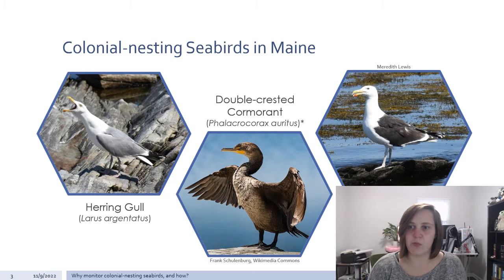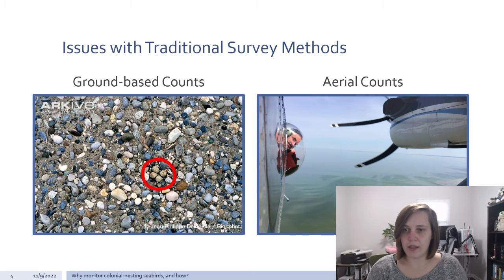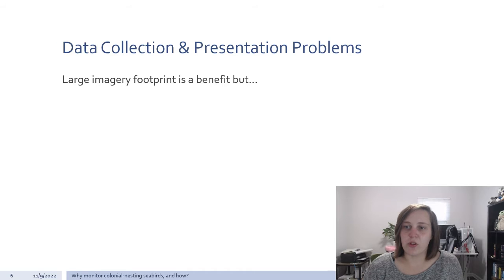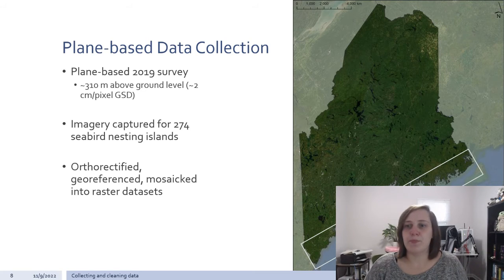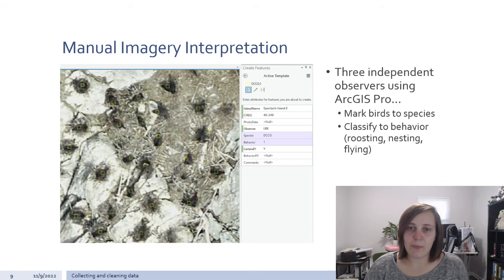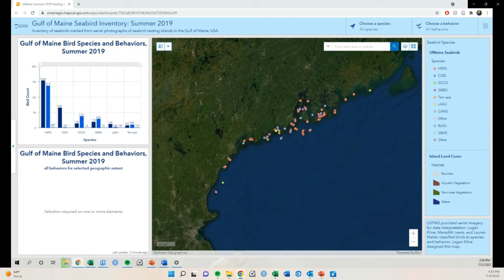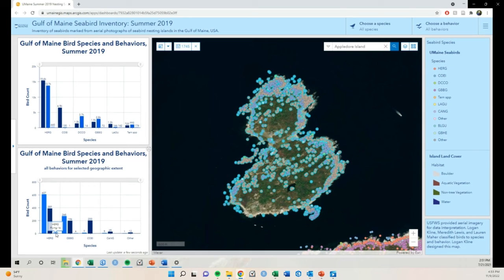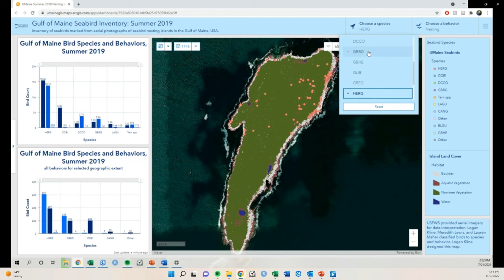2022 Student Lightning Talk: Logan Kline, University of Maine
Logan Kline earned her MSc in Ecology and Environmental Science from the University of Maine. For her research, she assessed the ability of an artificial intelligence algorithm to detect and classify seabirds in remotely sensed imagery. She used GIS extensively in her data collection and interpretation.